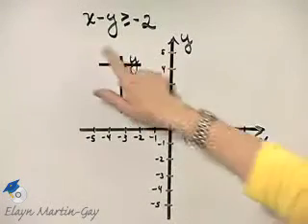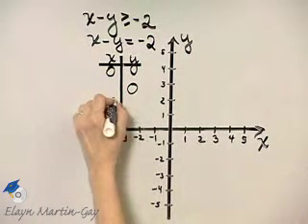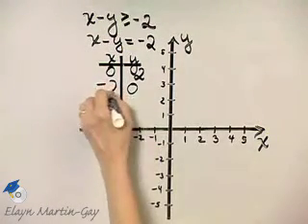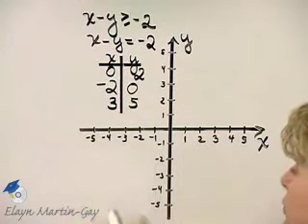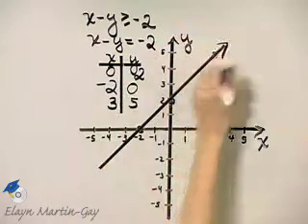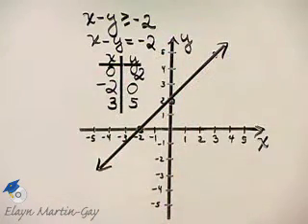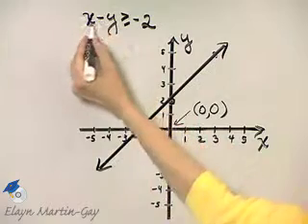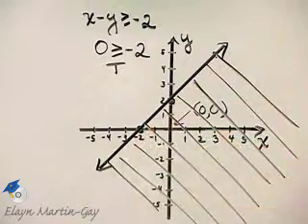Martin-Gay Intro Alg Ch 6 Ex 11